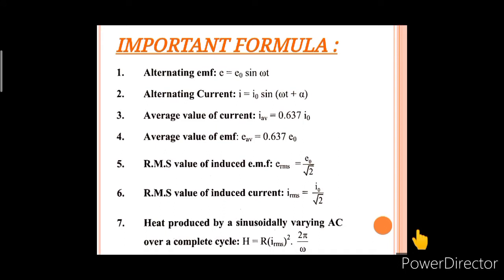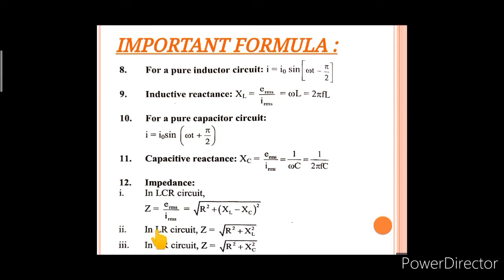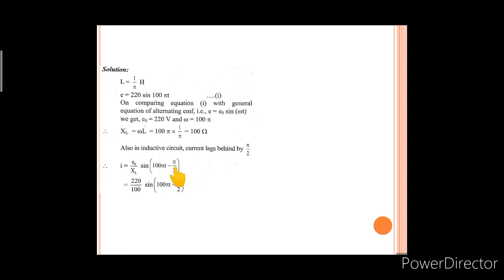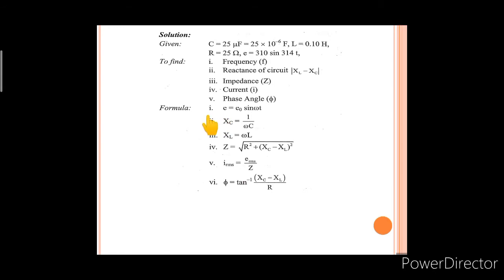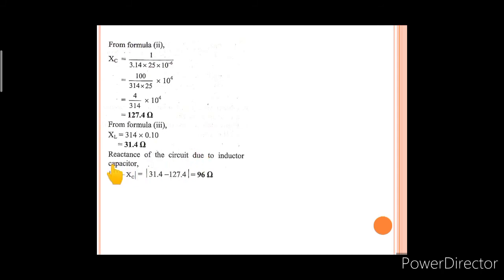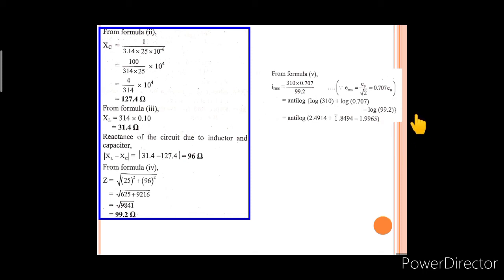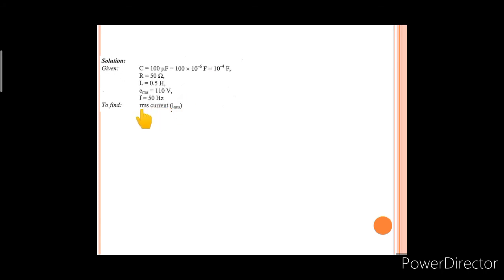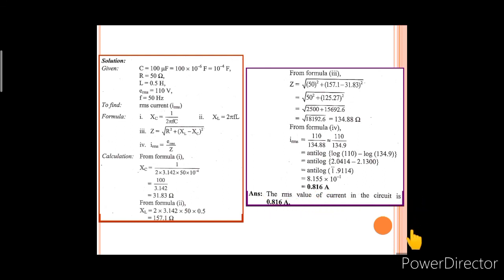XII PHYSICS Chapter 13 AC Circuits Numericals part 2